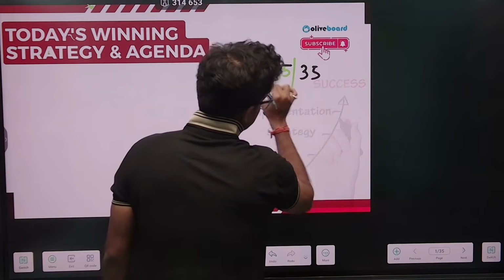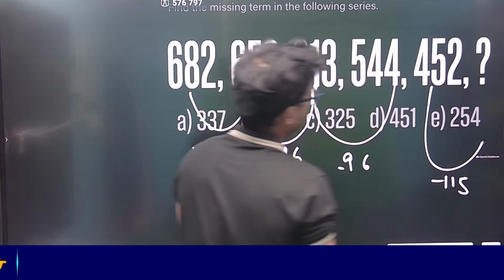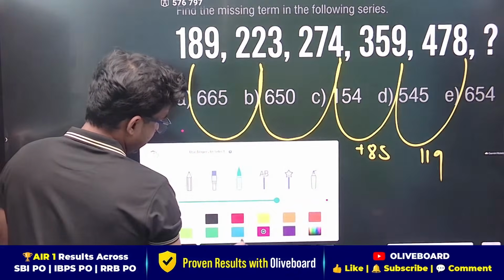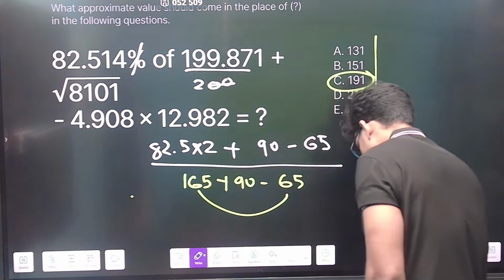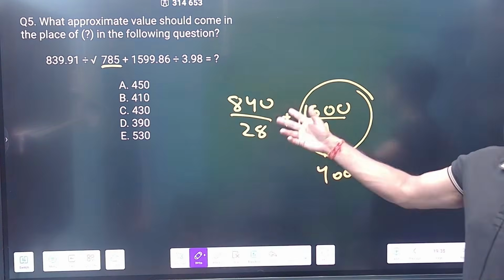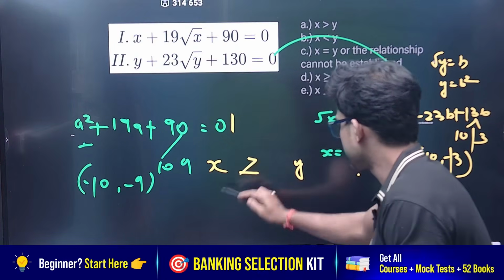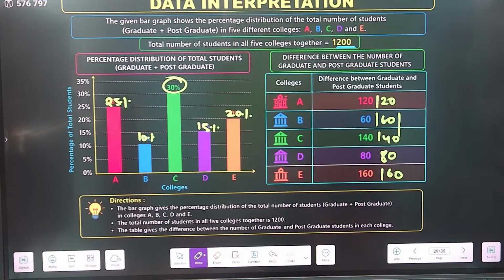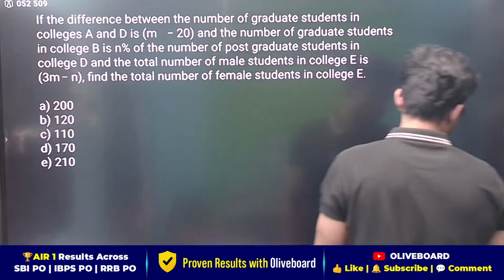IBPS Clerk 2026 Maths | Most Expected Questions | Score 35/35 🔥 | Quant by Aman Sir | Oliveboard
IBPS Clerk Maths | Most Expected Questions | Score 35/35 | Quant by Aman Sir

Can you score 35/35 in IBPS Clerk Maths? 🔥 Practice the most expected Quantitative Aptitude questions with Aman Sir and prepare with an exam-focused approach.

This session is designed to help you improve calculation speed, accuracy, question selection and time management for the IBPS Clerk 2026 exam.